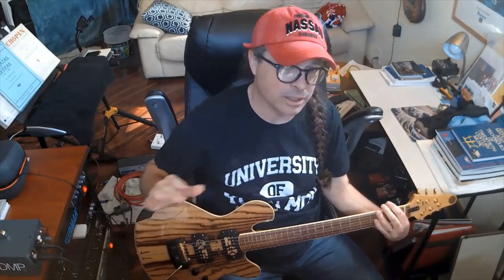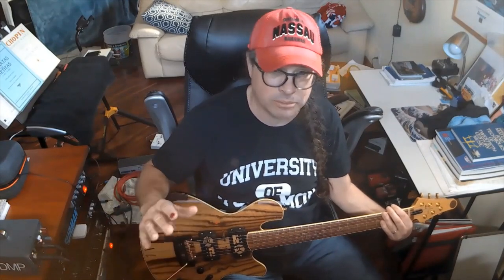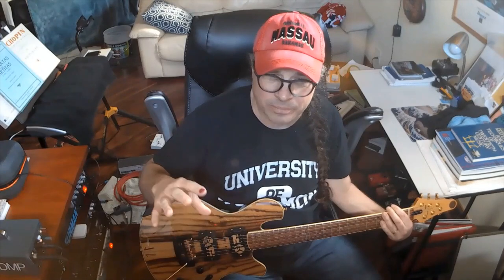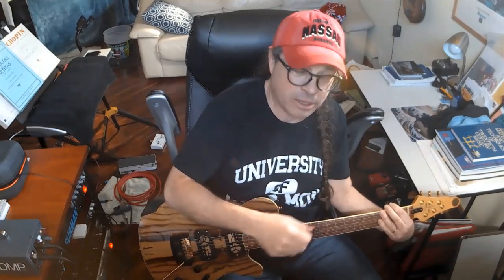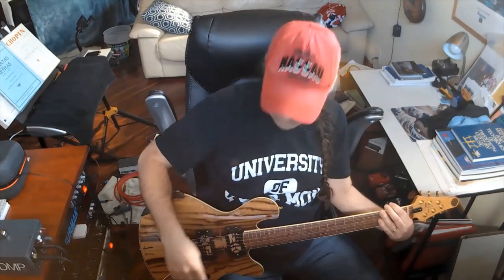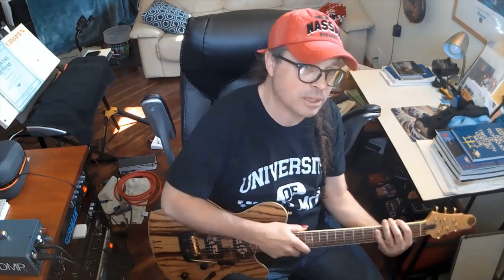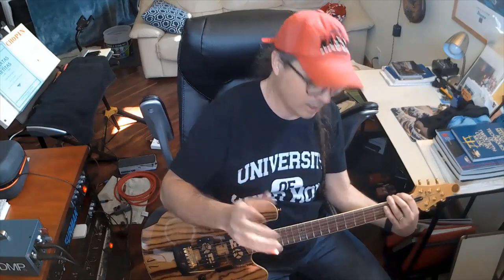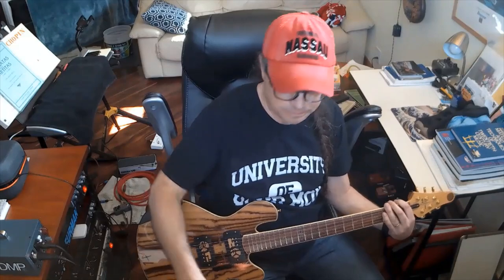Moku lesson with playthrough part 1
I was asked by a listener to do a lesson covering my song Moku.  I have broken the song down into 2 parts: the first is this one before the solo, the second will begin with the solo and everything thereafter.